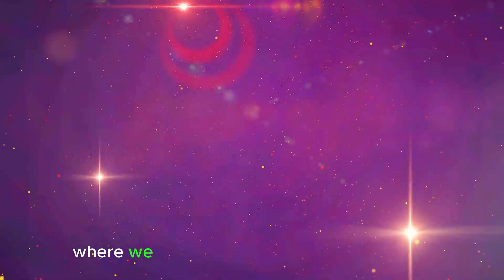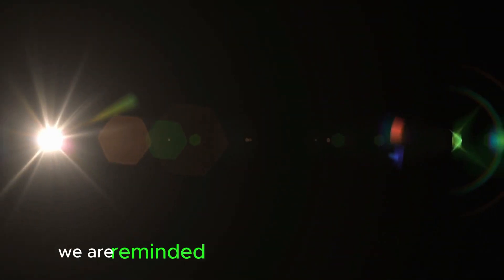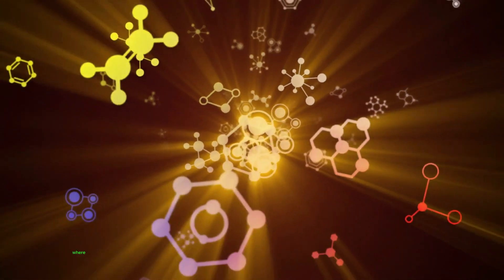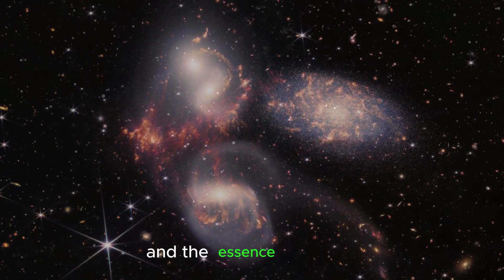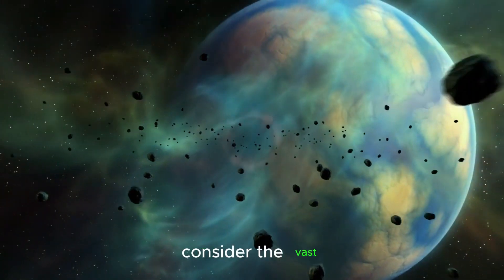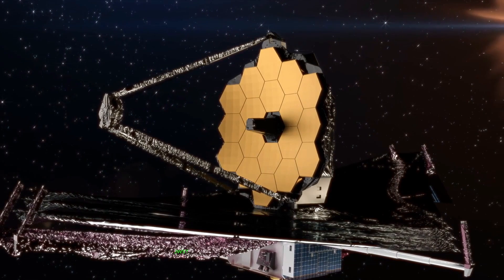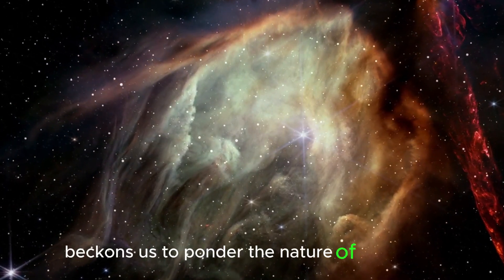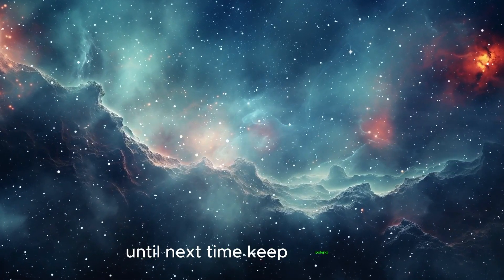How Did Every Thing Start From Nothing?| Space Travel | Time Travel | Big Bang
How Did Our Universe Start From Nothing?| Space Travel | Time Travel | Big Bang |

bang big
bang theory
galaxy
black hole
space
space documentary
science
how did the universe begin from nothing?
how did the universe start?
universe beginning
universe star